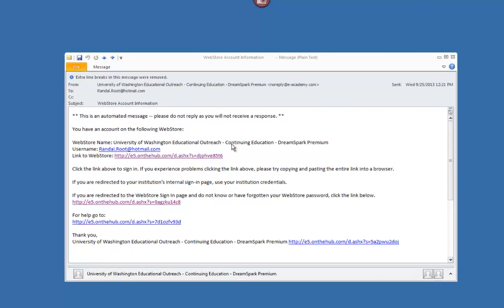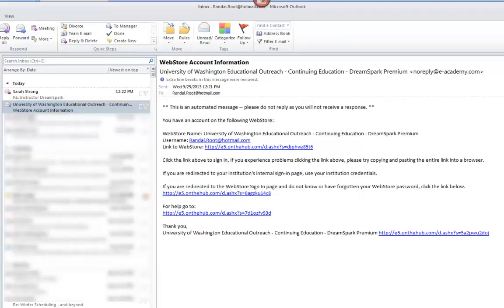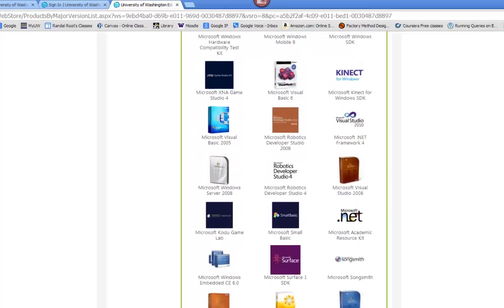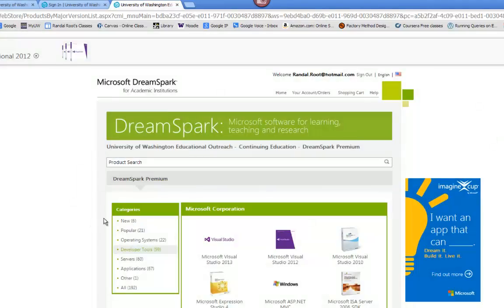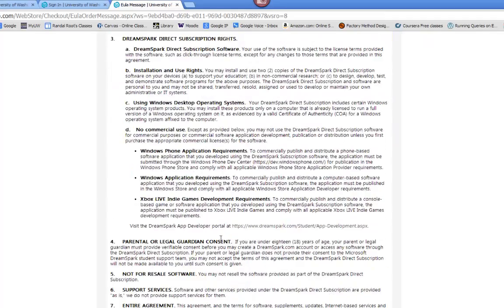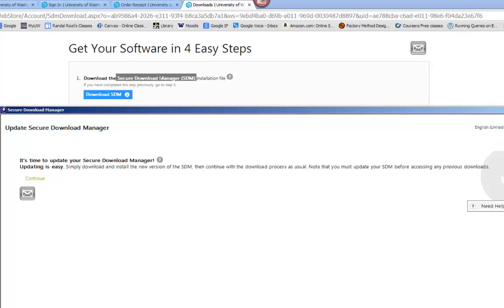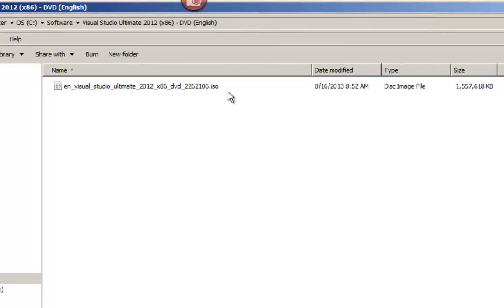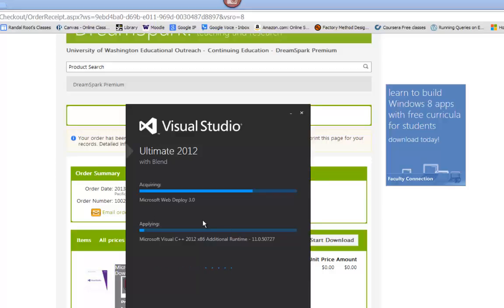Working with Dreamspark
A overview of how to get software from Dreamspark's website